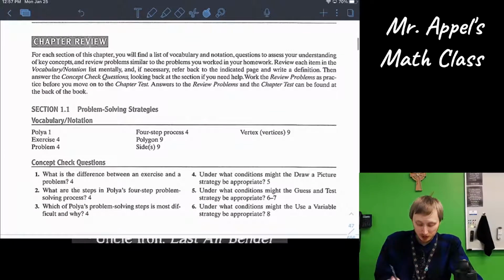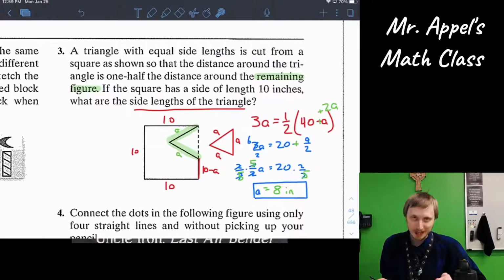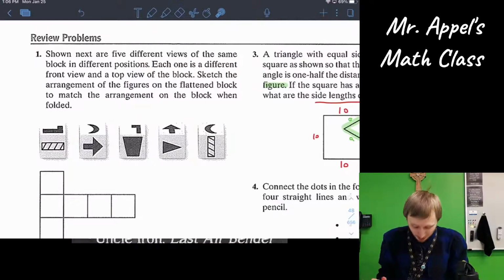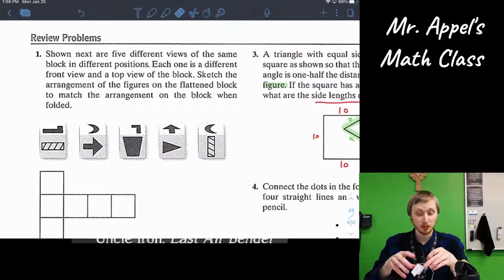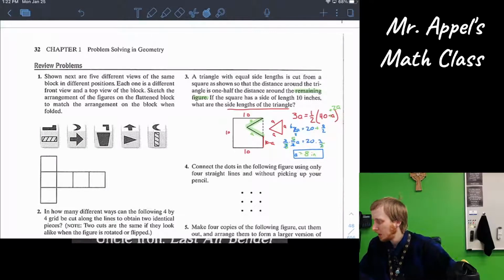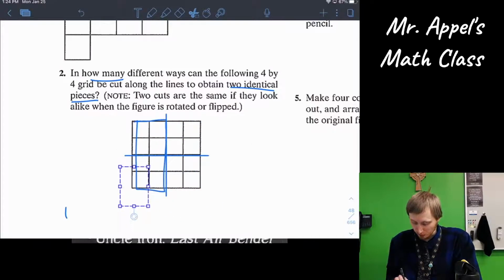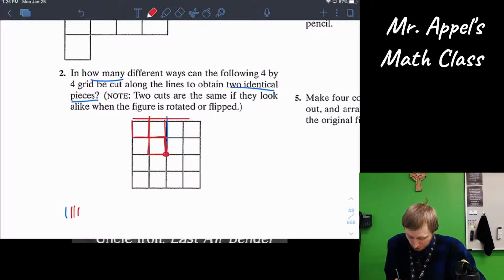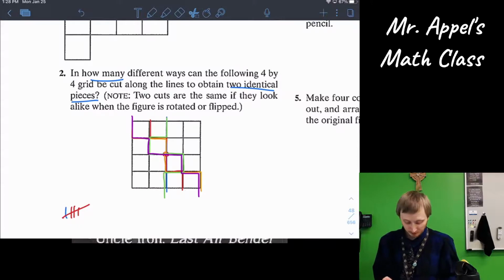MON 1/25/21 Geo 7